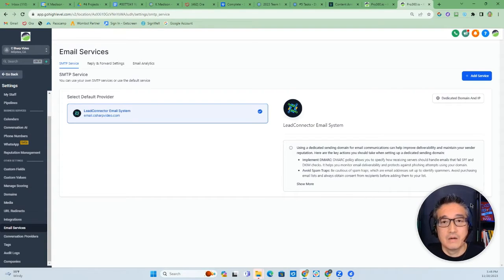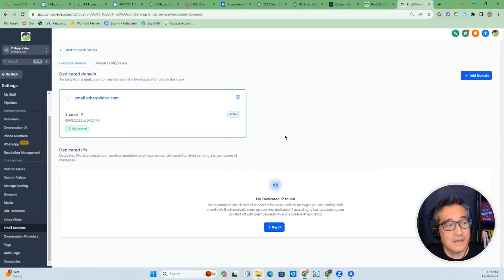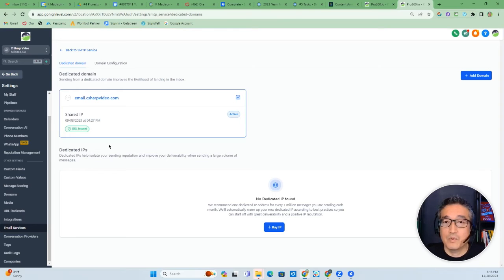Dedicated IP Address in GoHighLevel - Why You Need One and How to Purchase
Know the benefits and reasons why high email volume users should consider getting their own IP.

Let’s GO~!

1) Check your Spam Folder